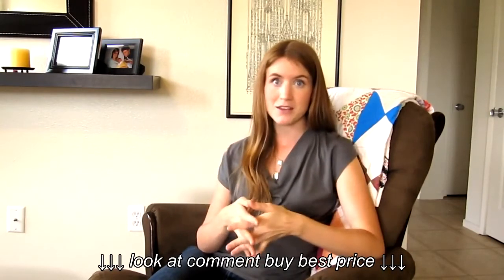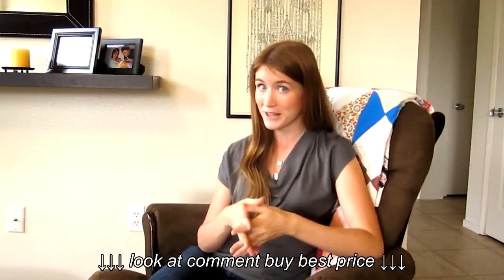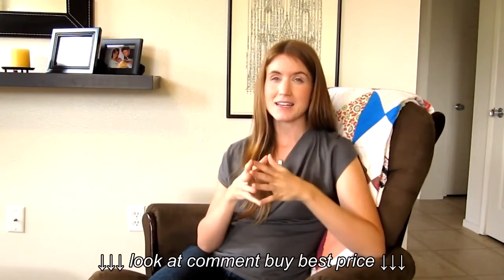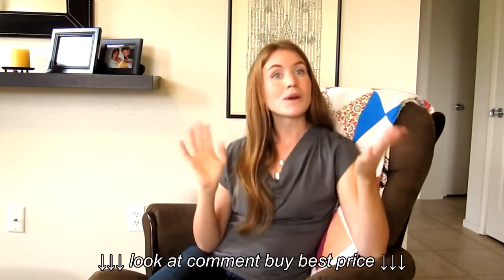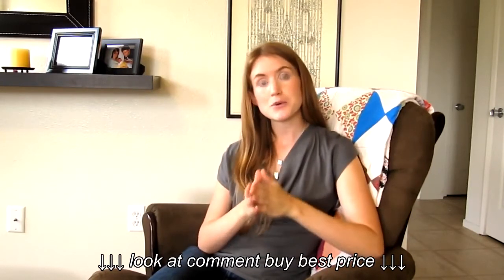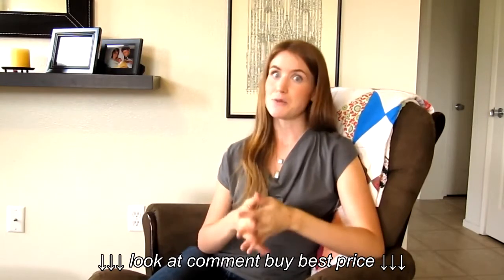BUNN VP17 1SS Pourover Coffee Brewer Maker Review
BUNN VP17 1SS Pourover Coffee Brewer   Maker Review, BUNN VP17 1SS Pourover Coffee Brewer   Maker Review